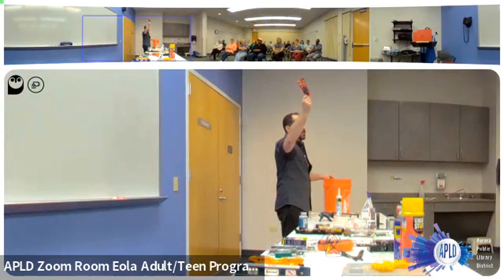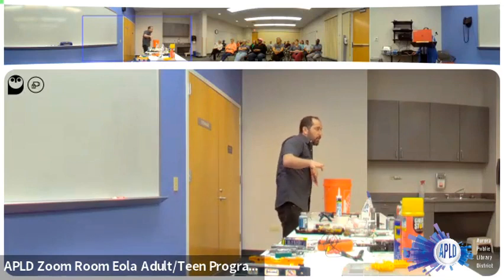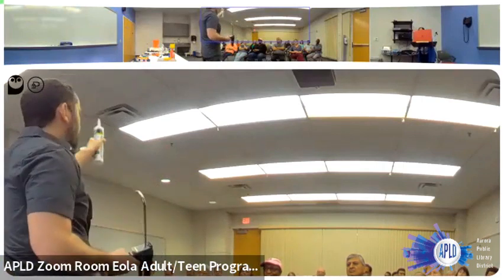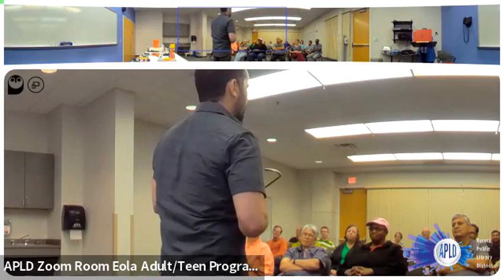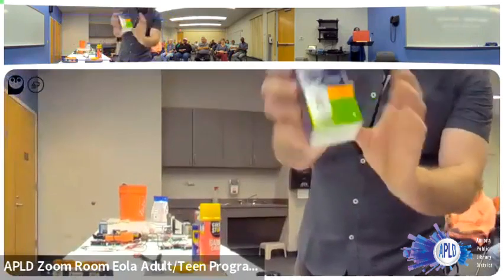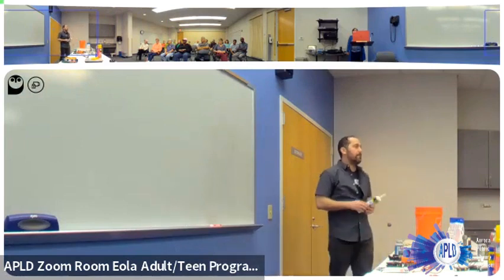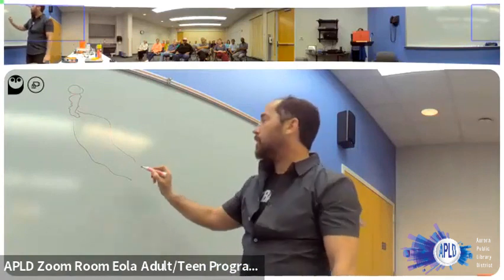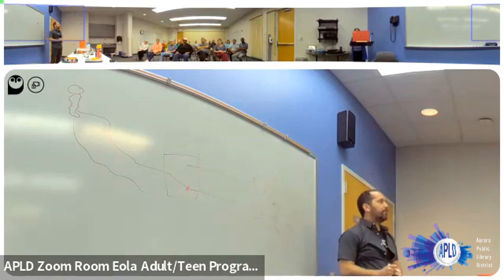Before You Call a Repair Worker (4/11/23)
Dan Findley, professional handyman and licensed building engineer, teaches common home repairs and preventative maintenance in a fun and hilarious way.